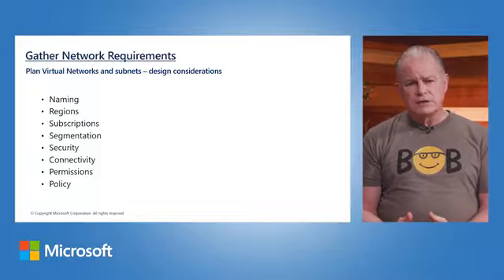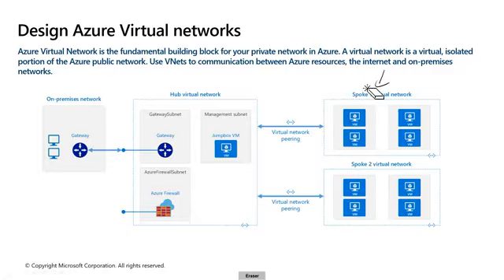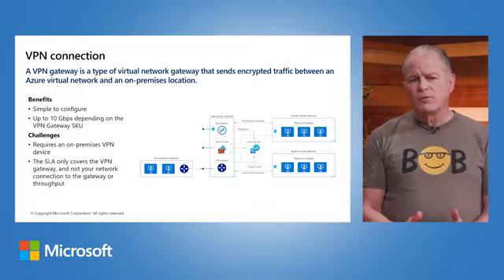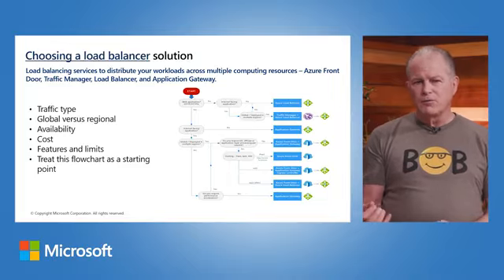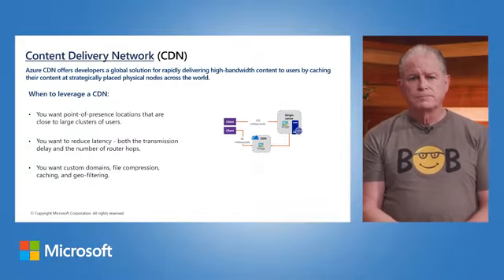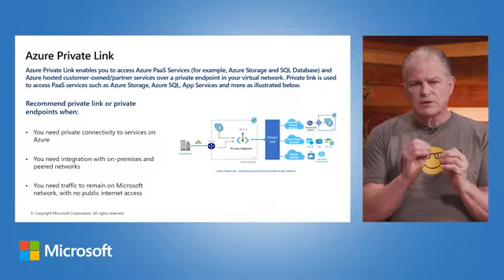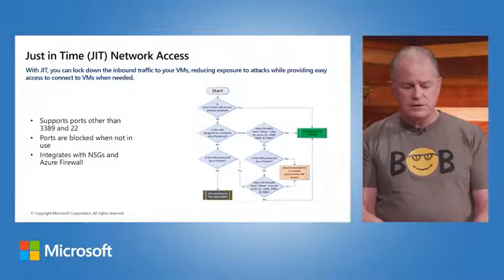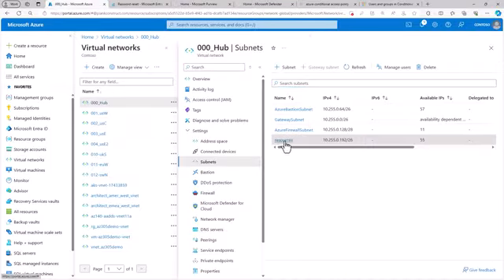AZ 305 Design a network infrastructure solution